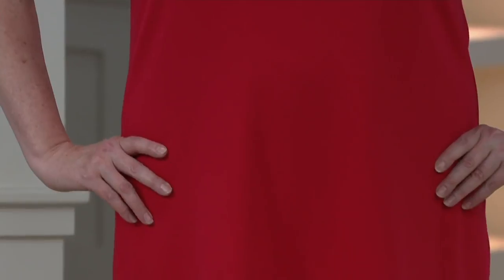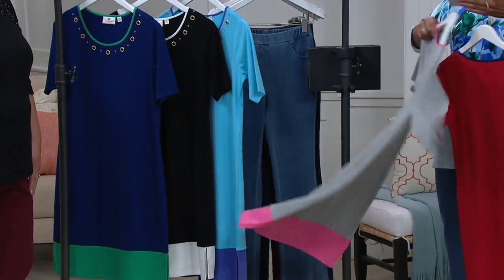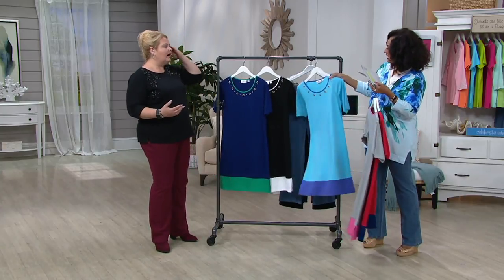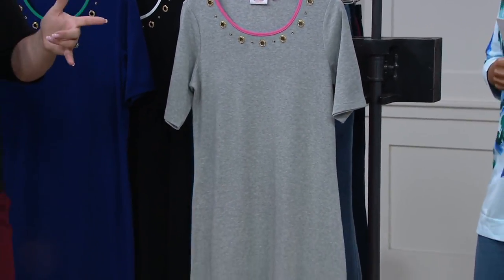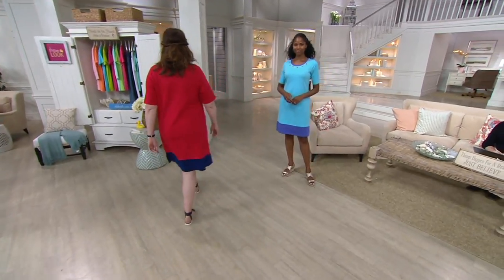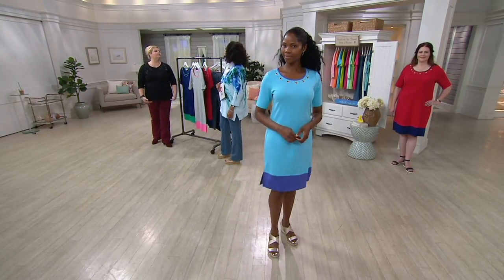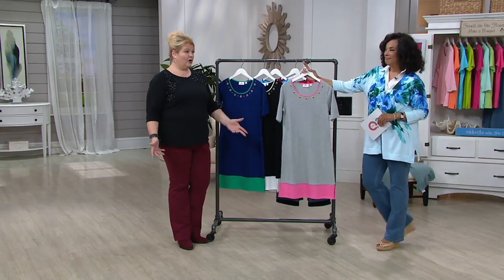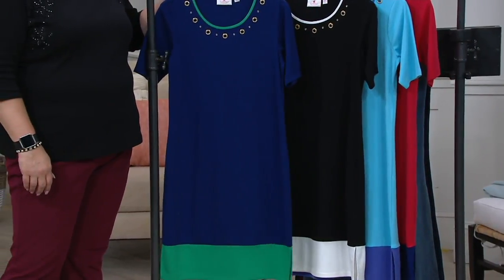Quacker Factory Color-Blocked Knit Dress with Rhinestone Grommets on QVC